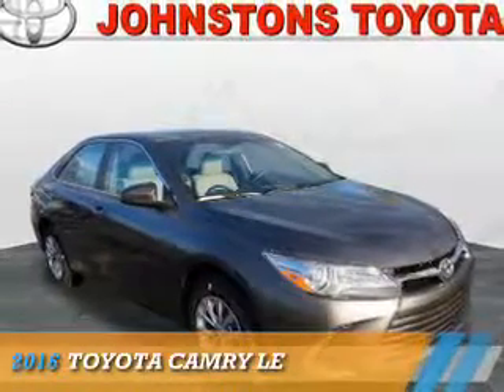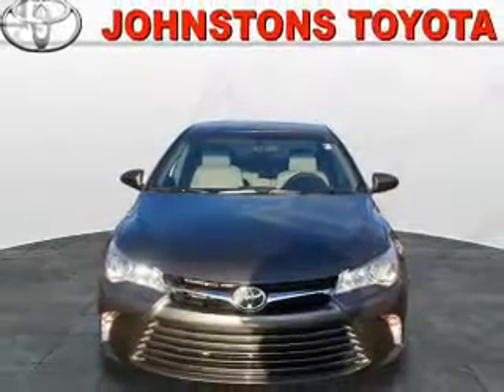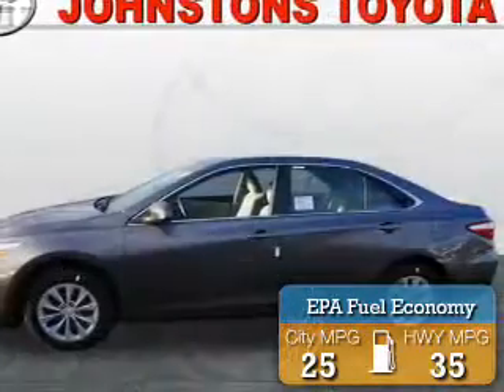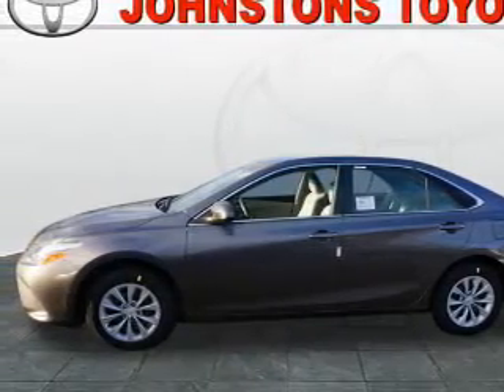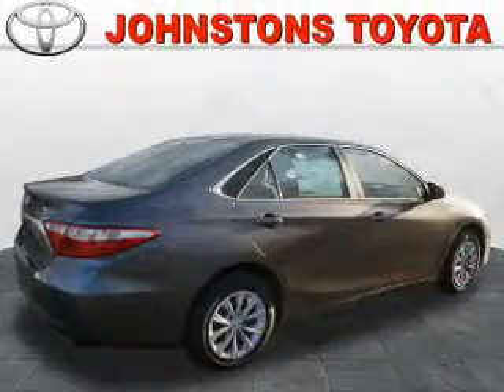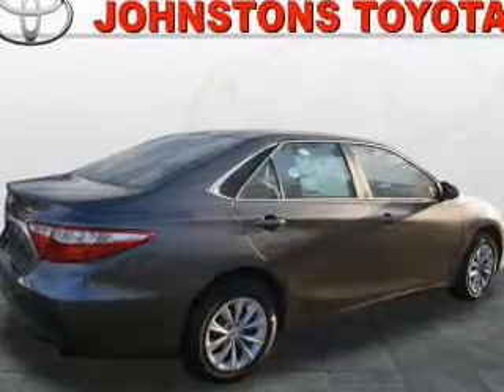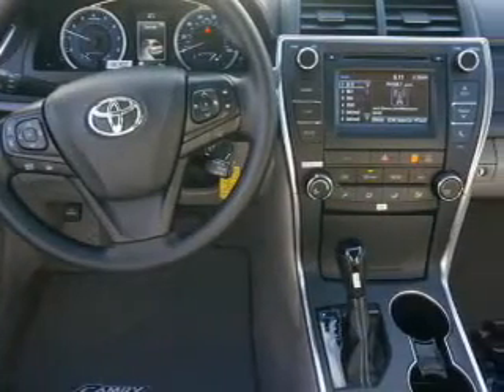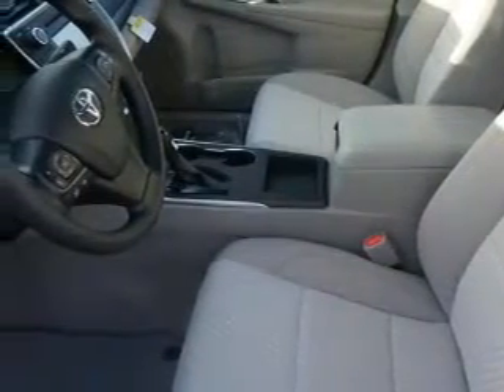2016 Toyota Camry 160675 - New Hampton NY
Year: 2016
Make: Toyota
Model: Camry
Trim: LE
Engine: 2.5 liter 4 Cylindercylinder FWD
Transmission: Autostick
Color: Dk. Gray
Mileage: 0
Address:
VIN:4T1BF1FK0GU564459